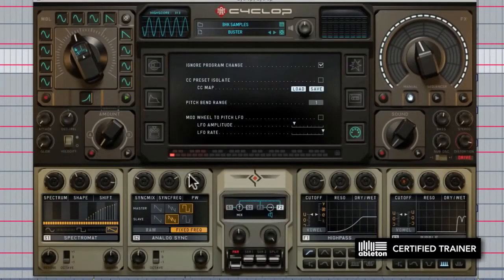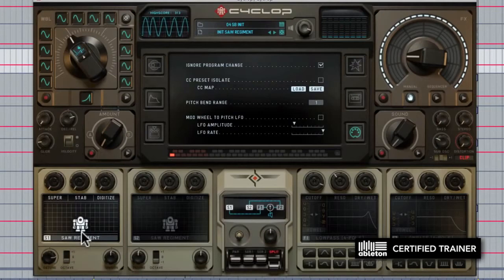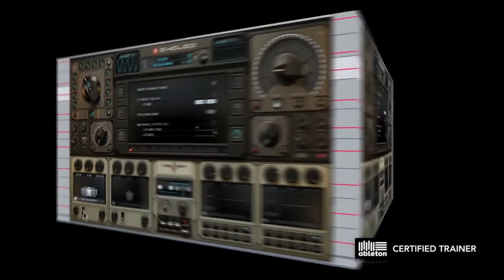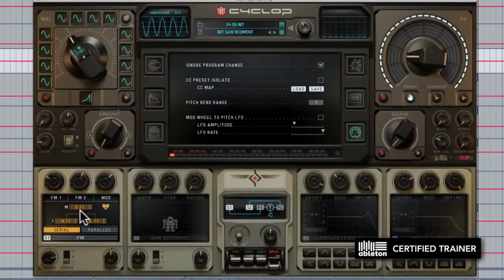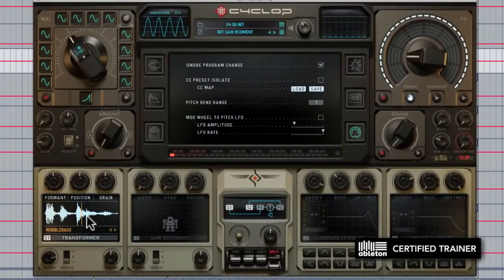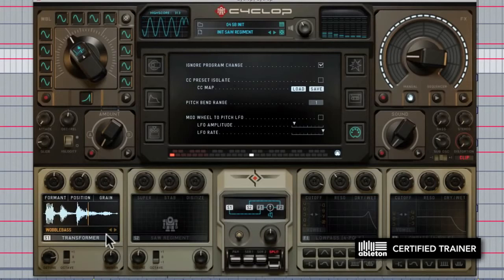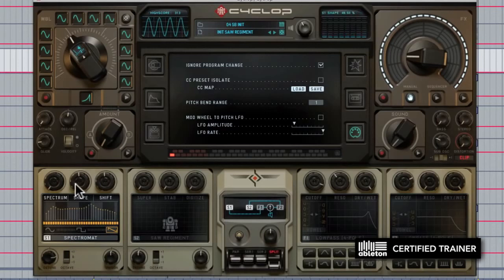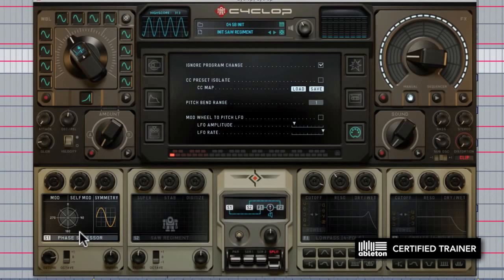Cyclop Synth Engines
DJ Vespers giving a quick overview of Cyclop's synths